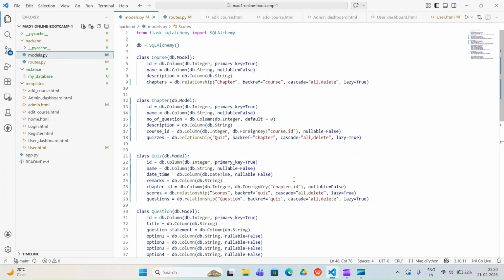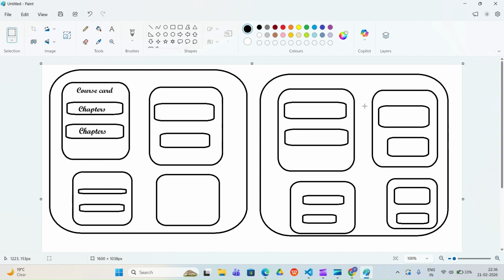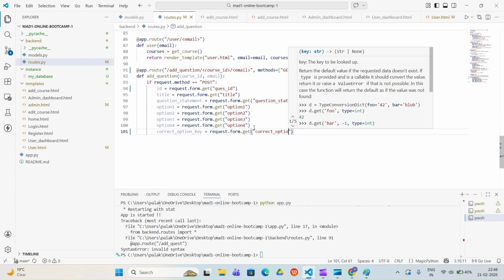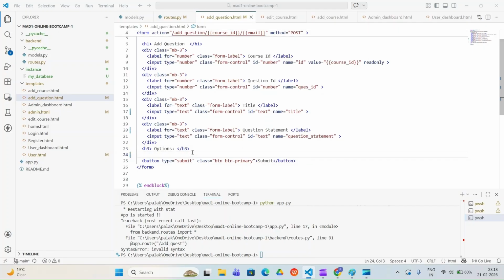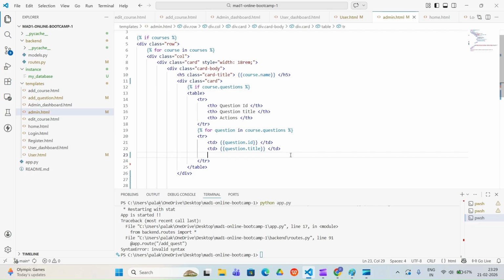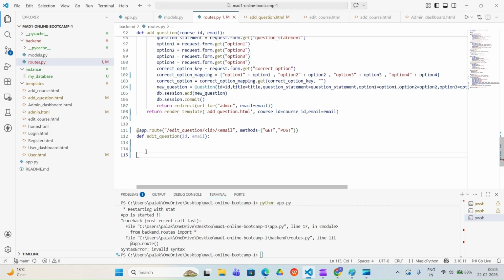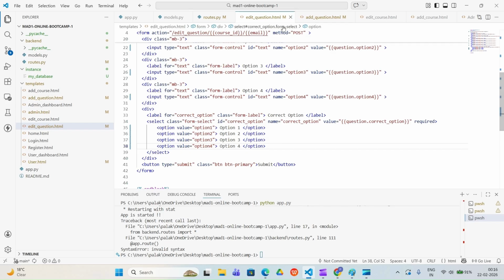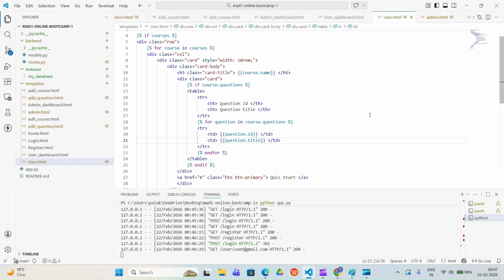CRUD Operation of Admin Dashboard and User templating | Mad1 Project Bootcamp | Session 4